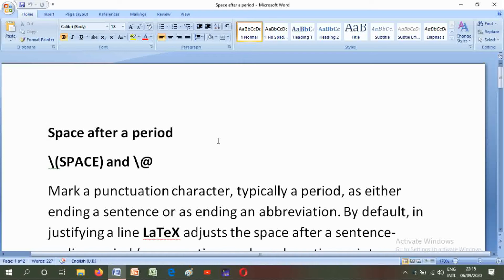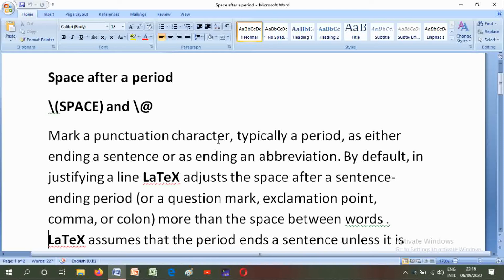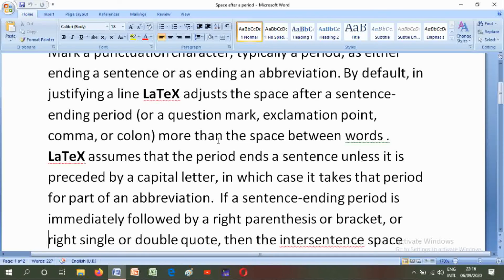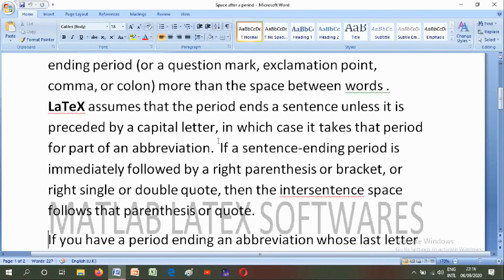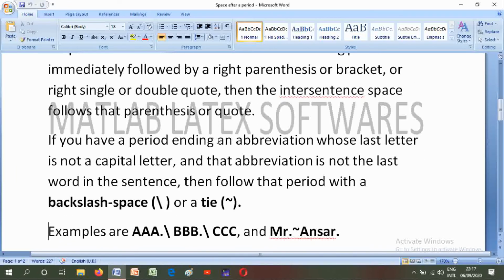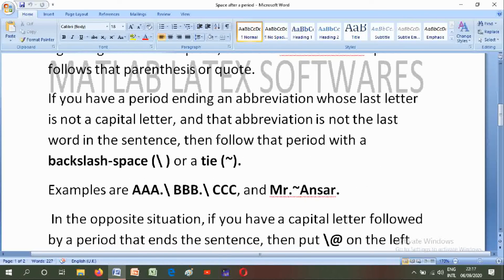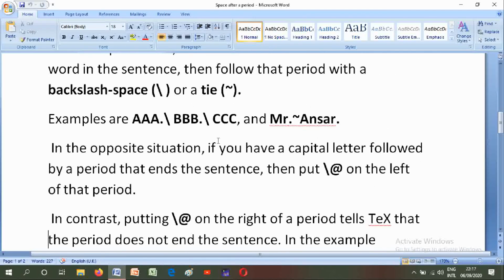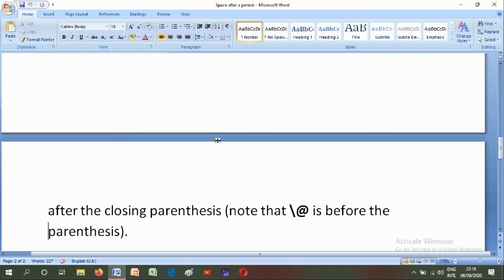how to insert space after a period in latex